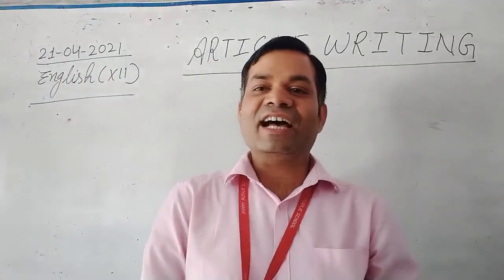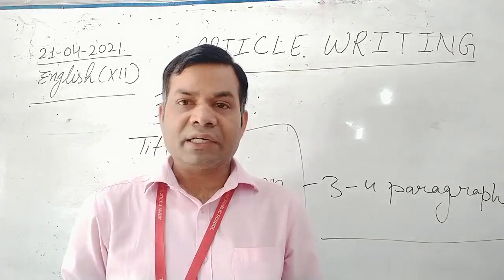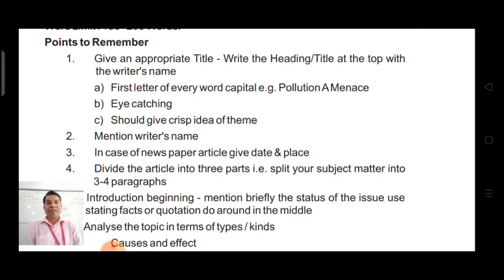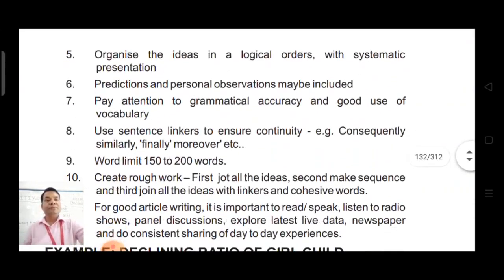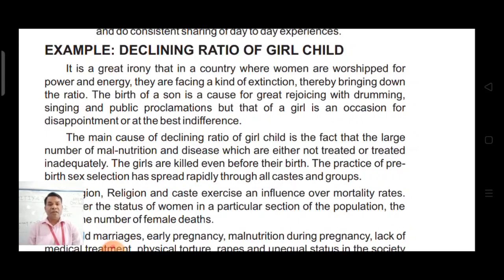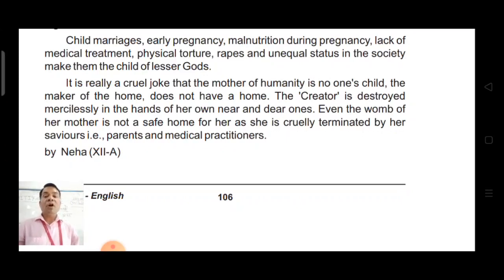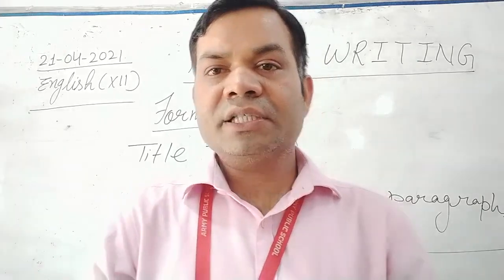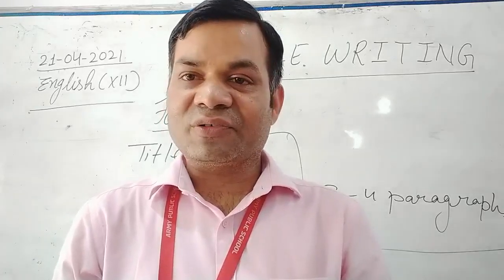CLASS XII ENGLISH 21-04-2021 BY MR RAMA SHANKAR UPADHYAY ARTICLE WRITING